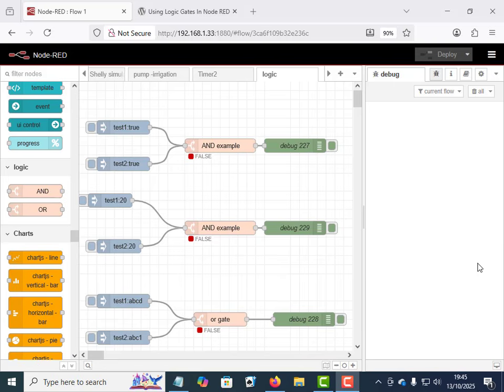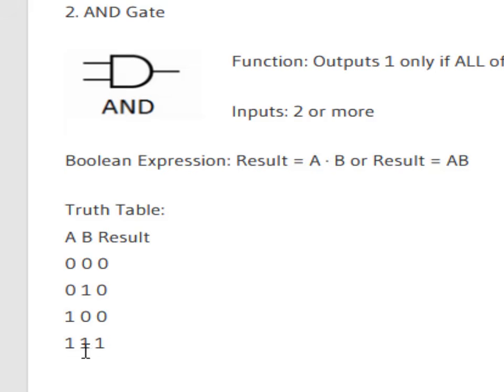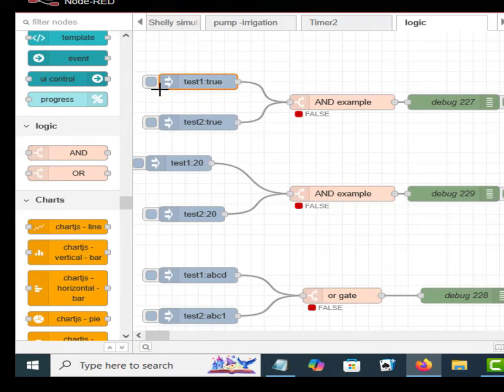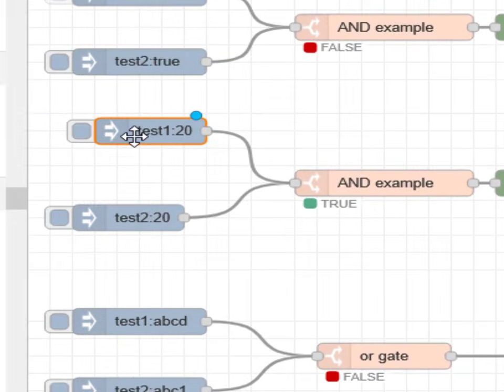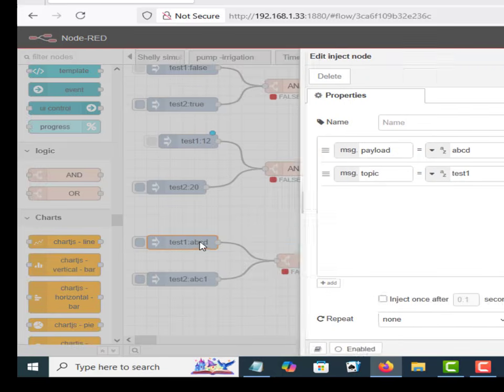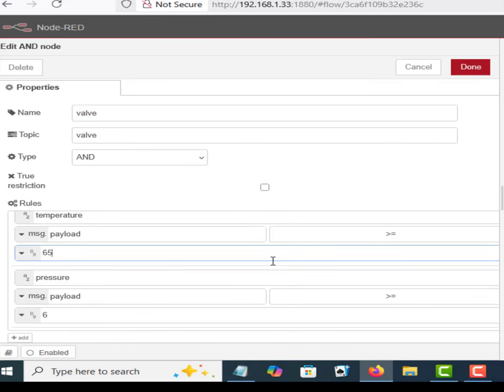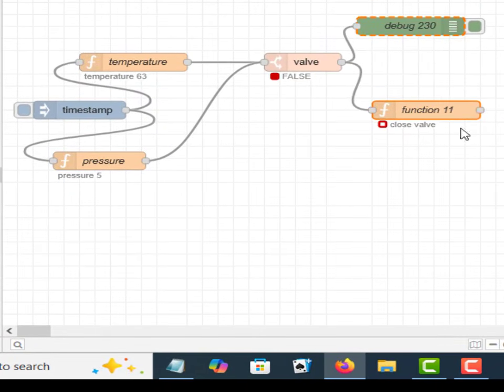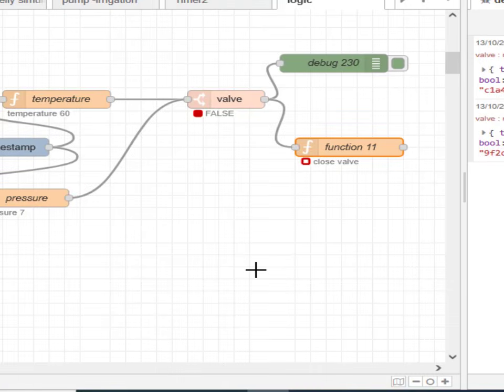Using logic gates in Node-RED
In this video I demonstrate how to use the nodes from the node-red-contrib-bool-gate module.
This is probably toe easiest logic module to use as it consists of only two nodes and for logic functions AND, NAND, OR and XOR.